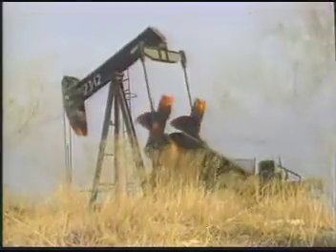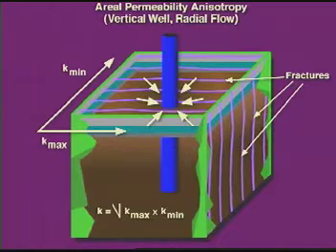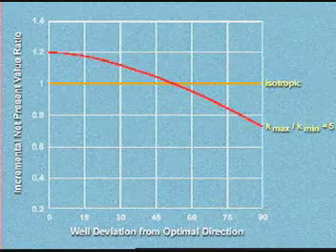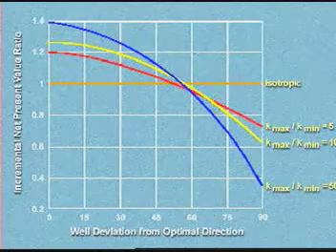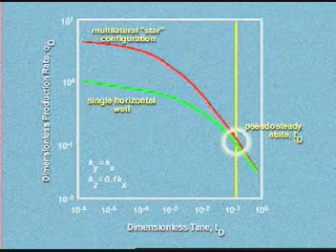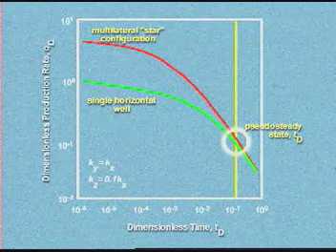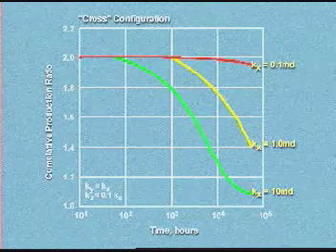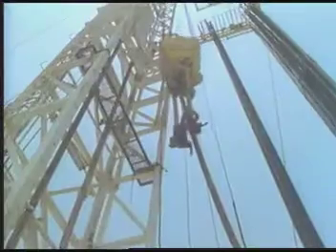Natural Fracture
Fais Akbar